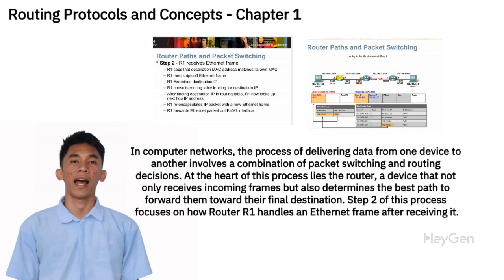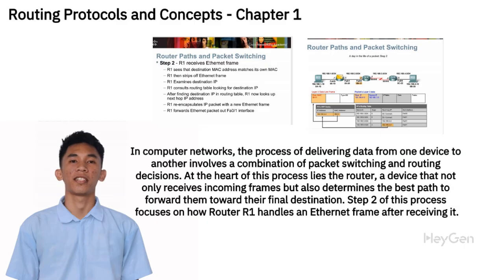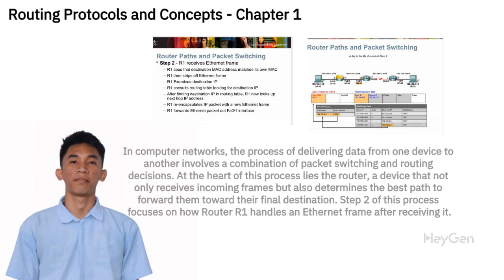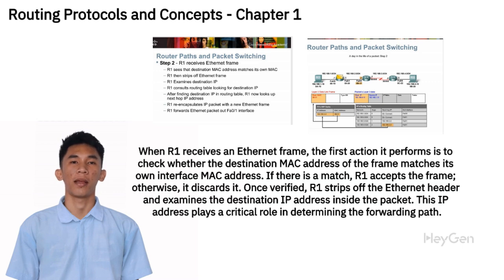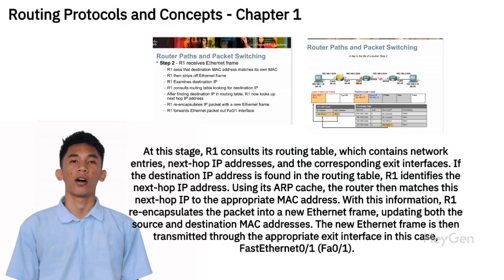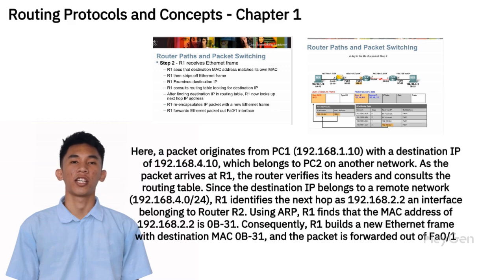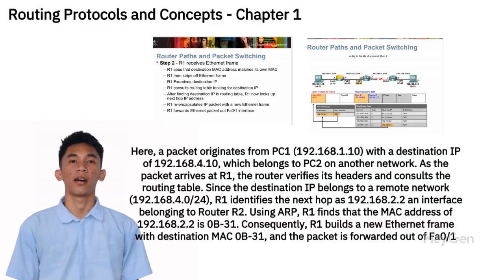Chapter 1.35 - Introduction to Routing and Packet Forwarding